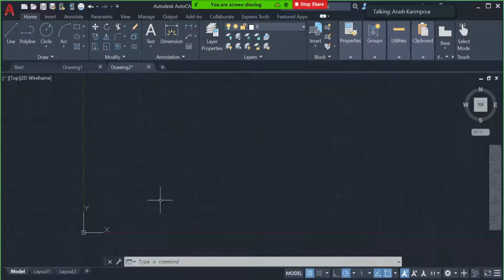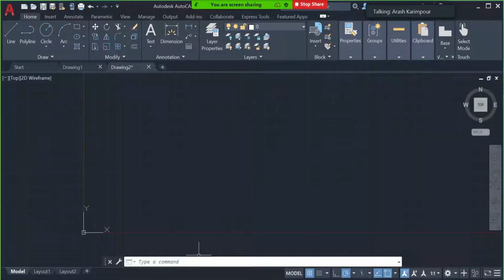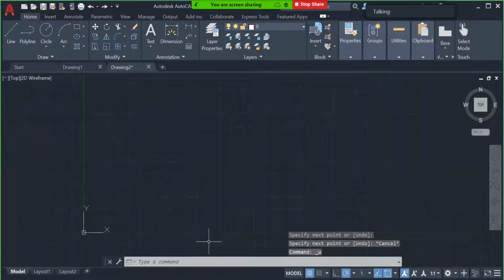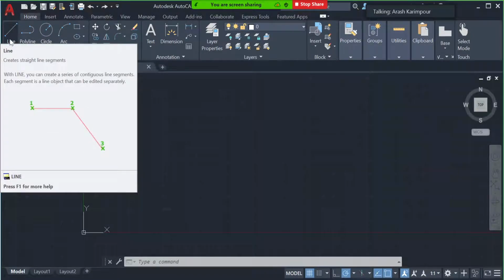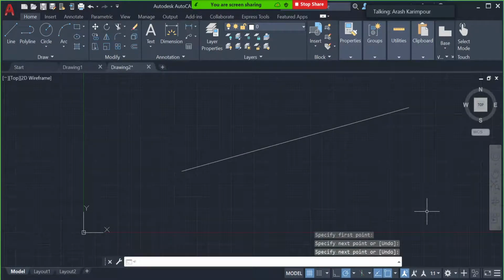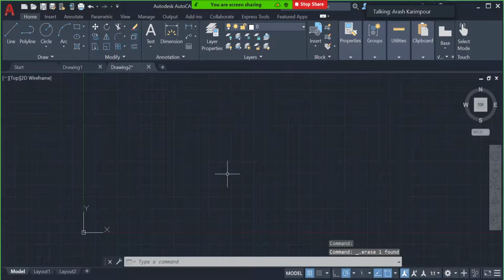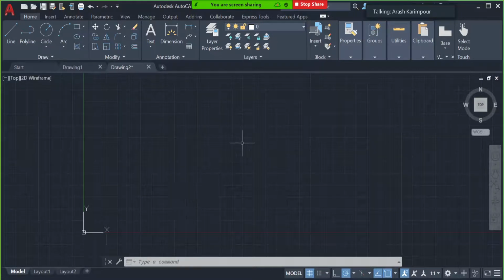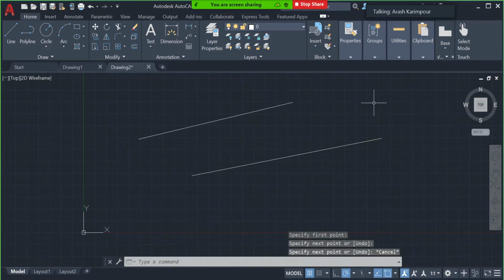03: Command Line (AutoCAD Tutorial)